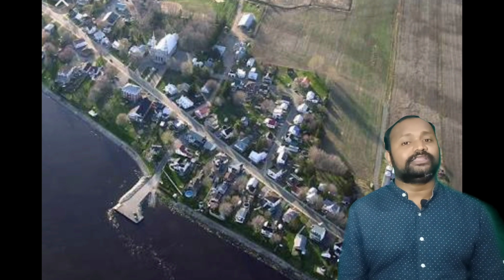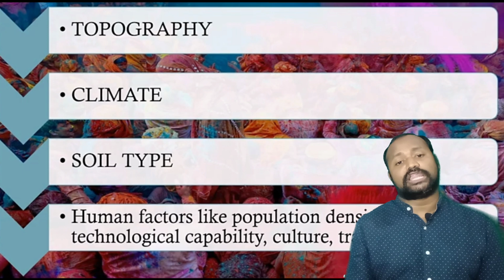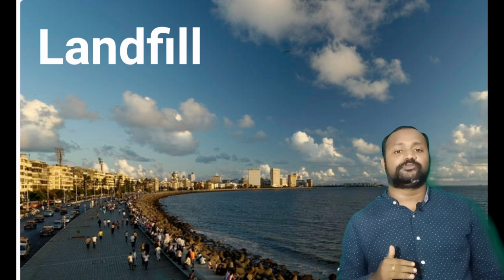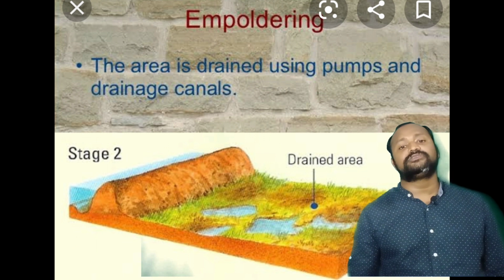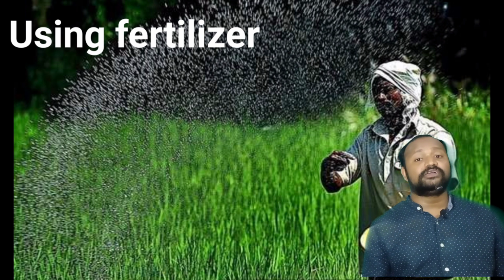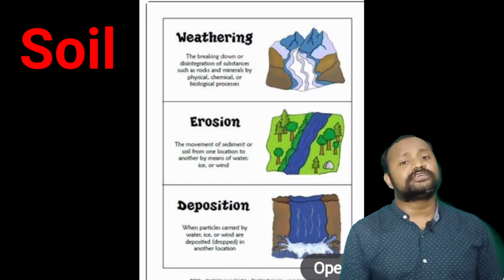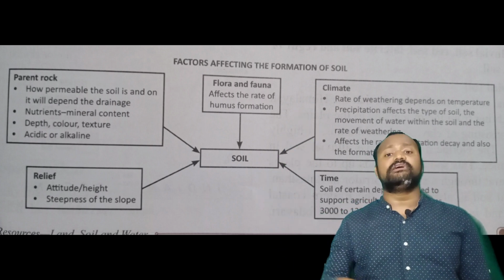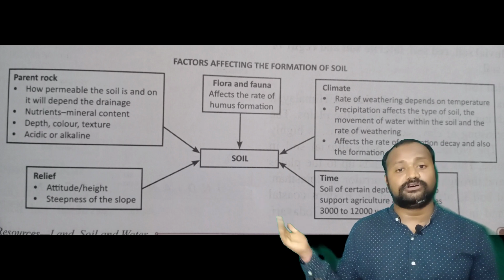Resources- land and soil